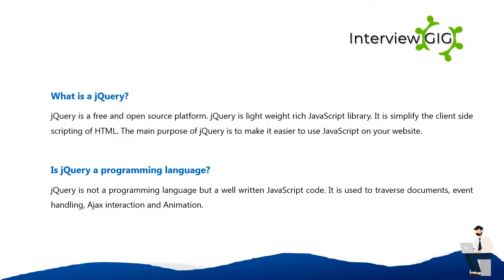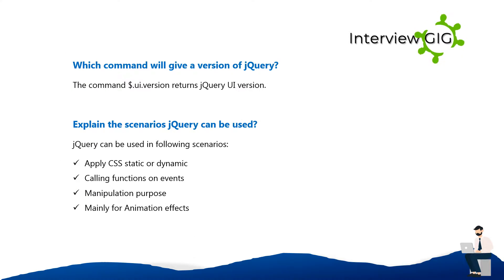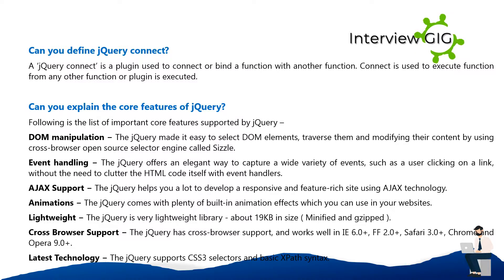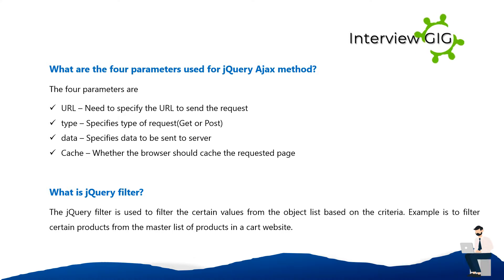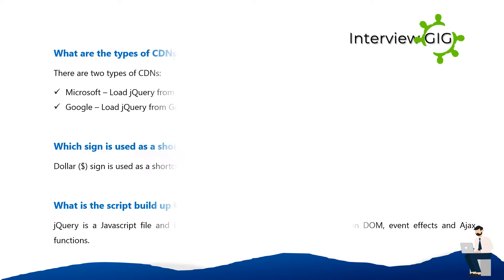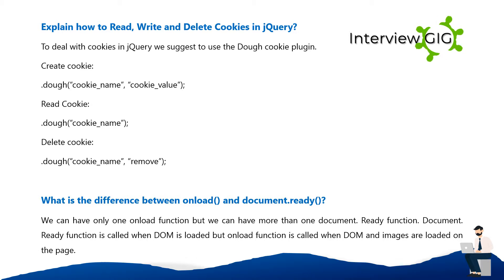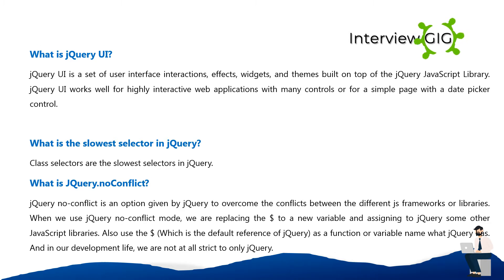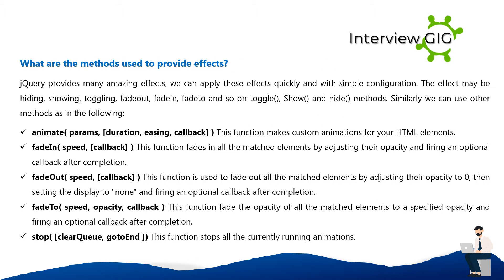jQuery Interview Questions and Answers | Most asked jQuery Interview Questions for freshers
Top Most asked jQuery Interview Questions and Answers for freshers & Experienced